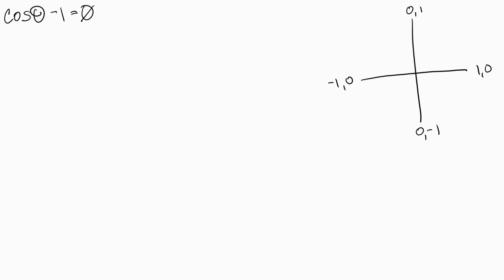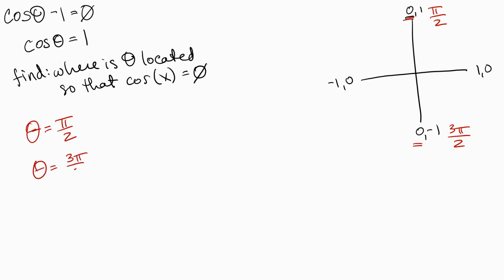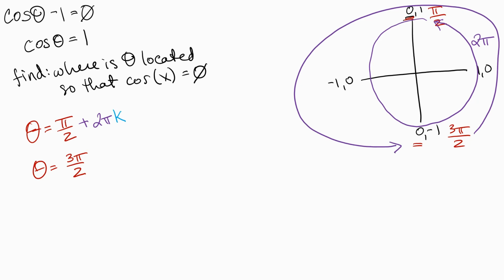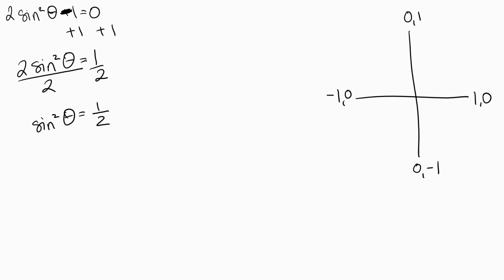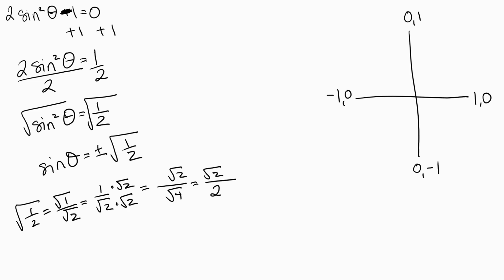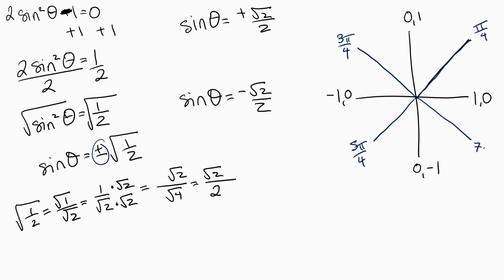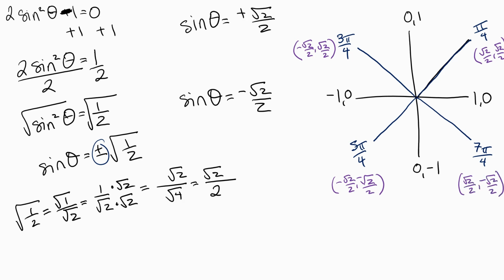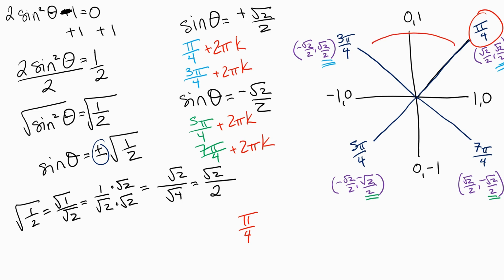Finding theta using a trig equation